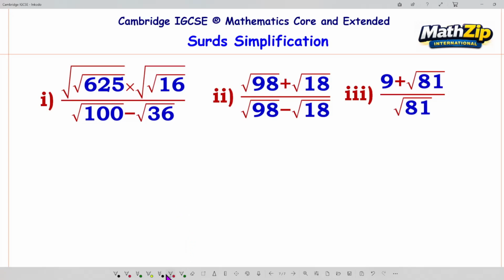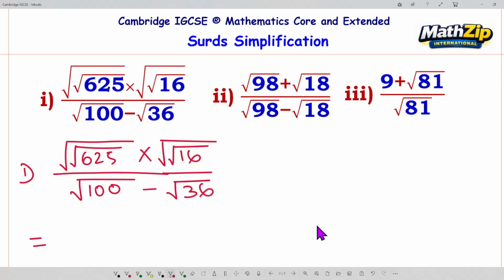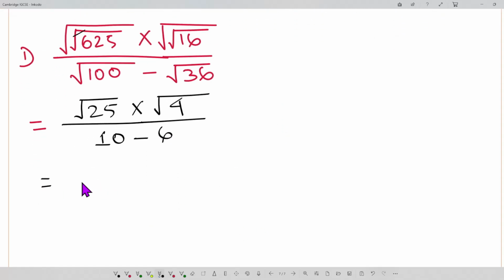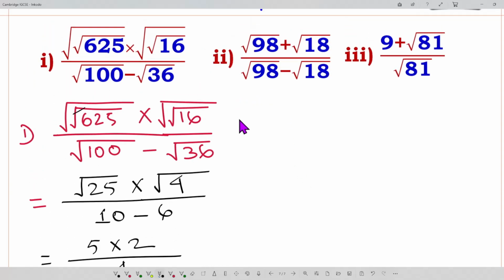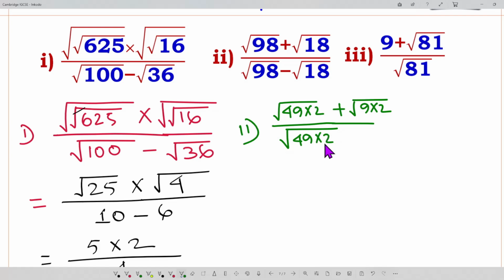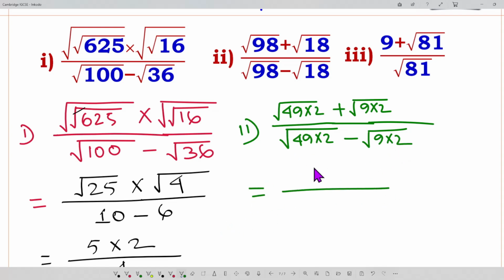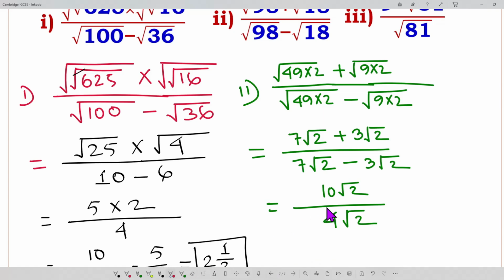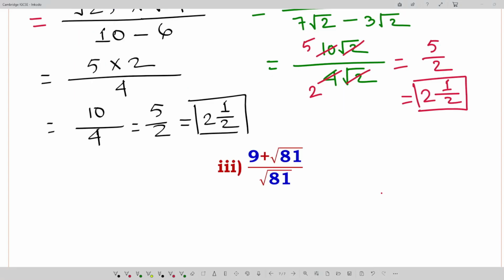IGCSE Maths Surds Simplification & Rationalizing the Denominator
Master Surds and Radical Expressions for Cambridge IGCSE & O Level Mathematics in this step-by-step exam-style solution video. In this lesson, we simplify square roots, work with expressions like √98 and √18, and learn how to rationalise the denominator — a very common topic in IGCSE exams.

This video is perfect for students preparing for:

• Cambridge O Level Maths
• Edexcel IGCSE Maths
• Grade 9–10 international mathematics
• Algebra students learning surds

Topics covered:
✔ Simplifying surds
✔ Laws of indices with roots
✔ Rationalising denominators
✔ Writing answers in simplest radical form

If you are preparing for IGCSE exams, this lesson will help you score higher in the algebra and number sections.